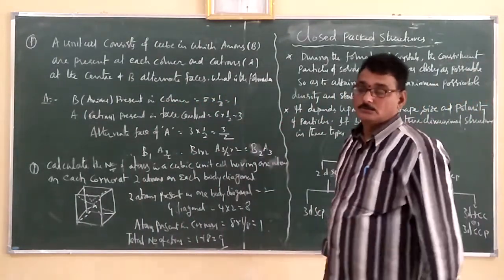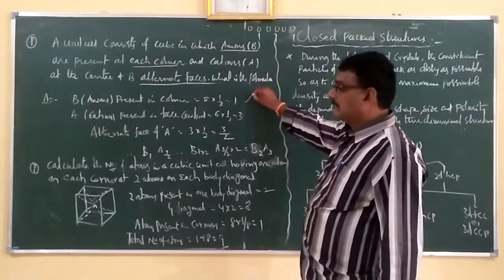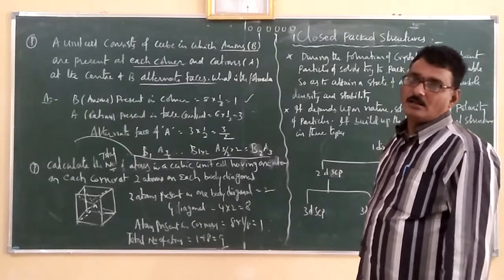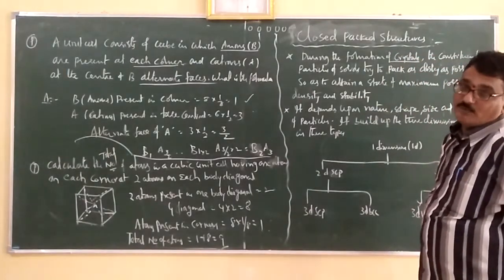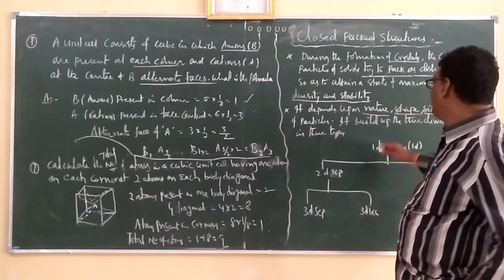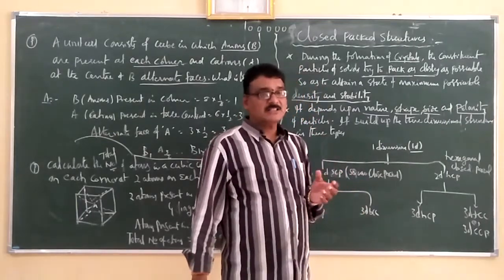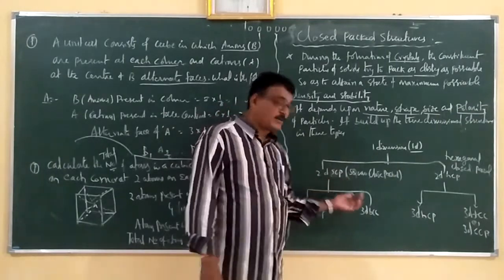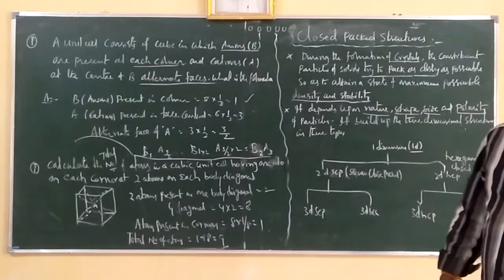Closed packed structure